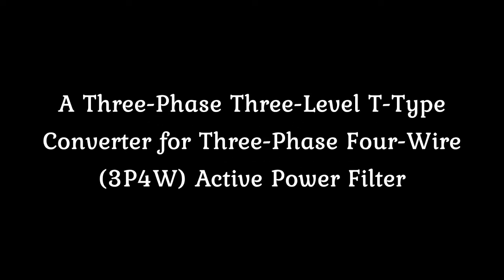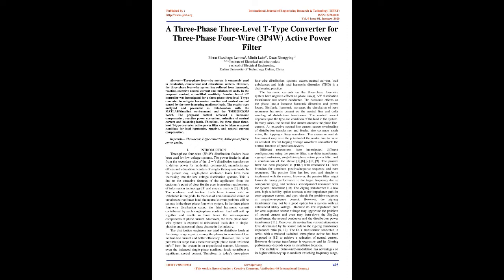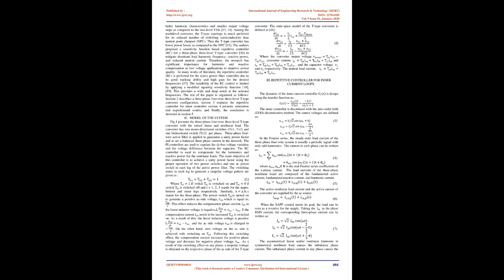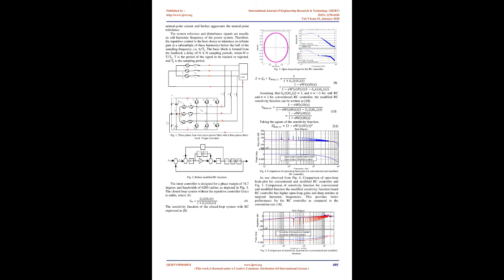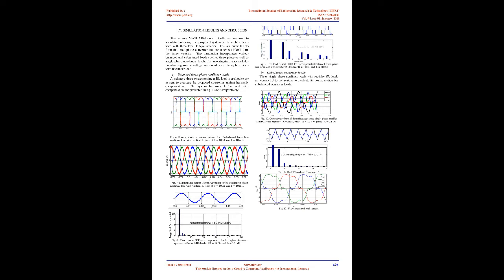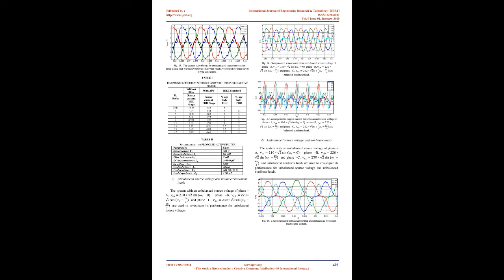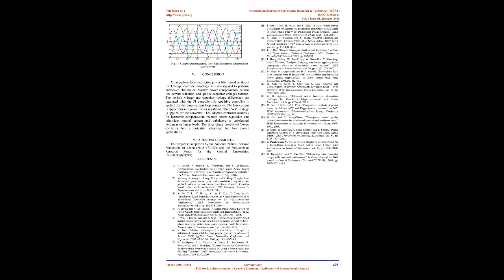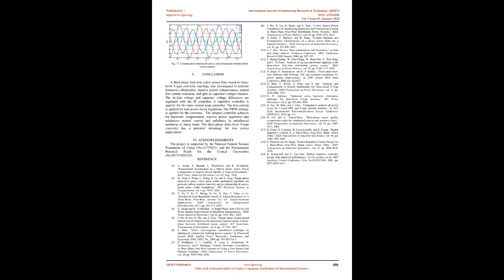A Three-Phase Three-Level T-Type Converter for Three-Phase Four-Wire (3P4W) Active Power Filter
Bisrat Gezahegn Lemma , Minfu Laio , Duan Xiongying

Three-phase four-wire system is commonly used in residential, commercial and educational centers. However, the three-phase four-wire system has suffered from harmonic, reactive, excessive neutral current and imbalanced loads. In the proposed control, a modified sensitivity function based RC controller was investigated for a three-phase three-level T-type converter to mitigate harmonics, reactive and neutral current caused by the ever-increasing nonlinear loads. The results were analyzed and presented in collaboration with the MATLAB/Simulink environment and the TMS320F28335 board. The proposed control achieved a harmonic compensation, reactive power correction, reduction of neutral current and balancing loads. Therefore, the three-phase three- level T-type converter active power filter can be taken as a good candidate for load harmonics, reactive, and neutral current compensation.